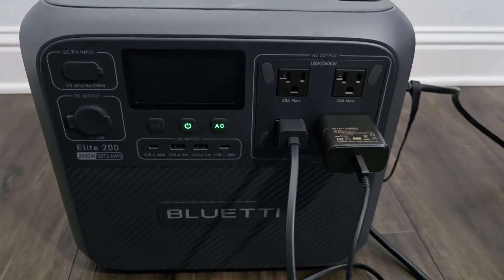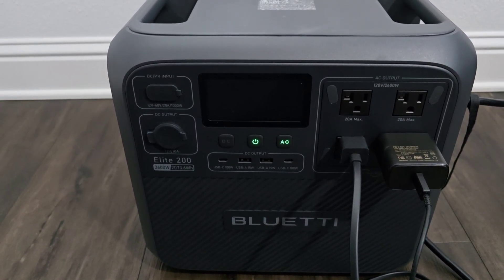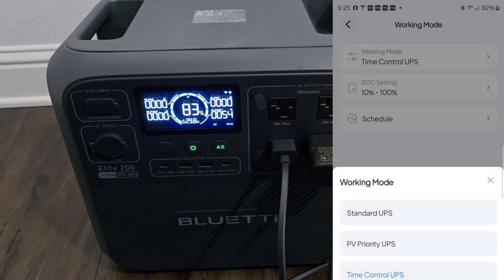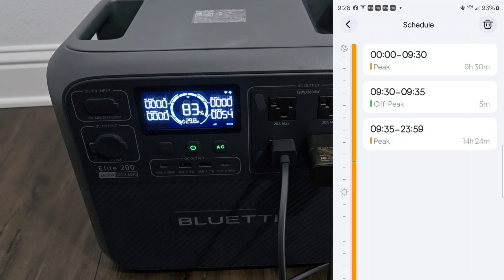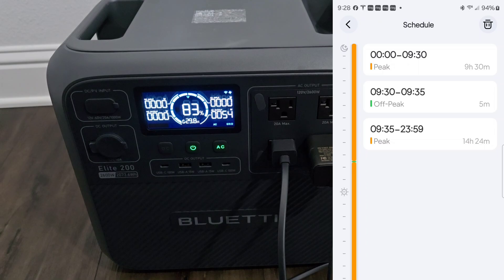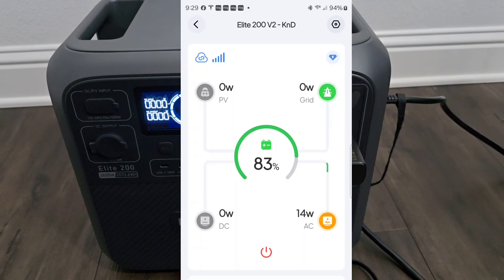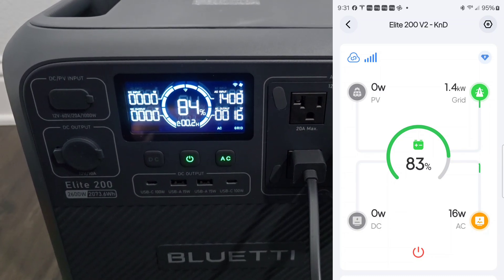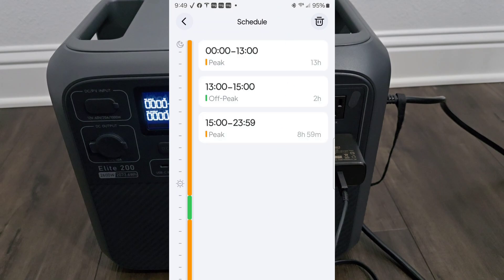How to charge Bluetti Elite 200 v2 only at specific time? UPS setting. to maximize energy use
I figured out how to charge the Bluetti Elite 200 v2 only at a set time.  I'm doing this so that I will only charge the battery when it is most cost effective due to my stupid NEM 3.0 with PG&E.